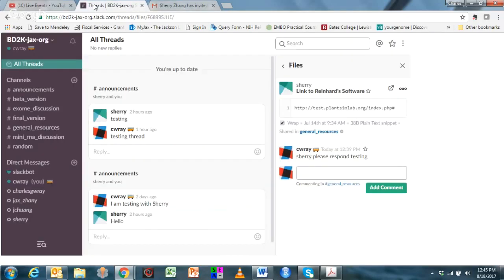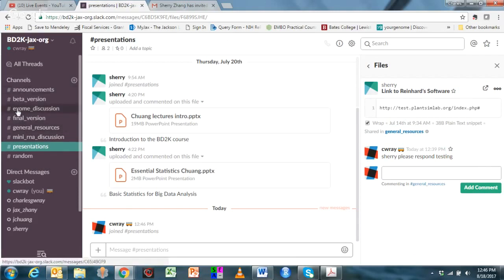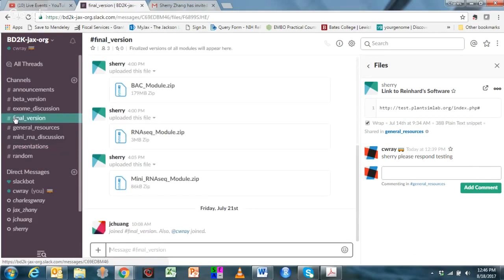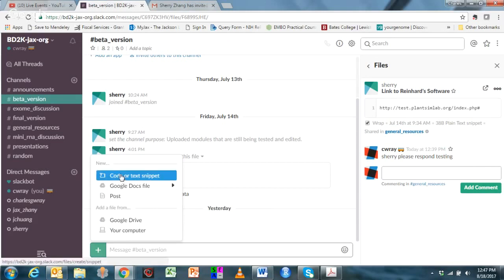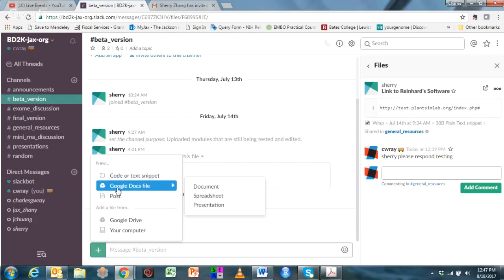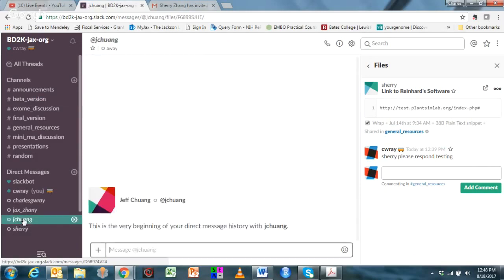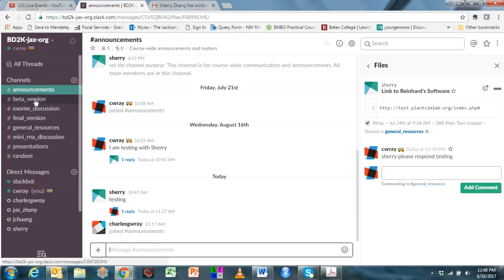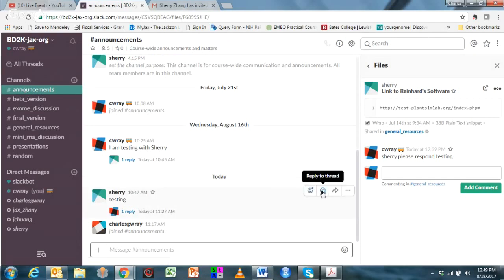Using JAX BD2K Slack Web Resource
Quick login advice and tutorial on how to access, share, comment on and upload Big Genomic Data teaching modules.